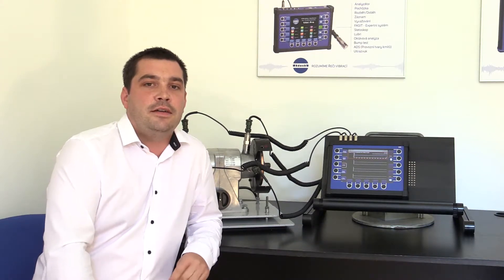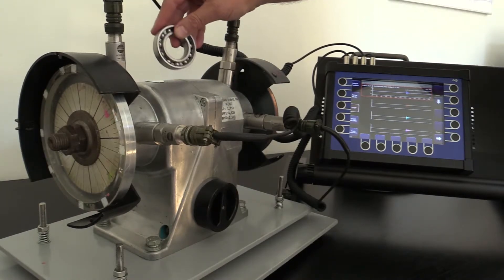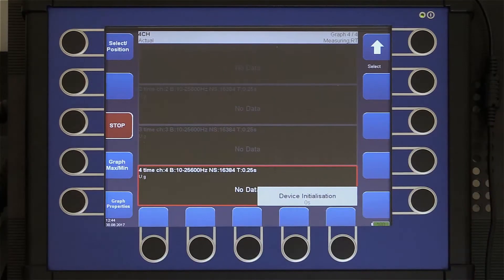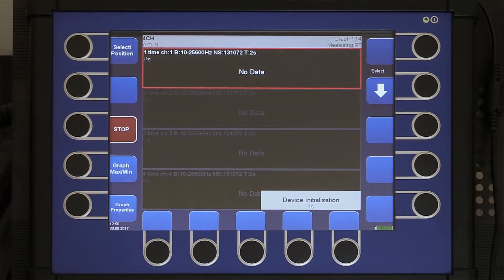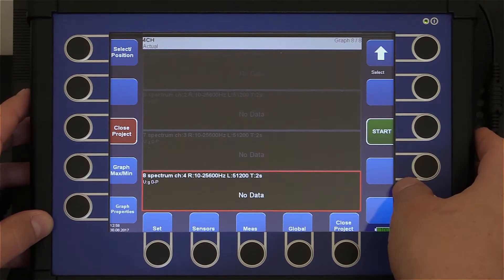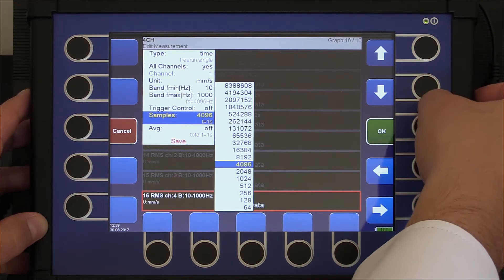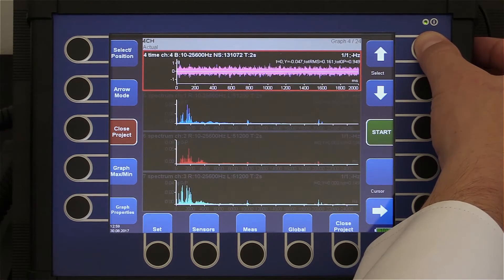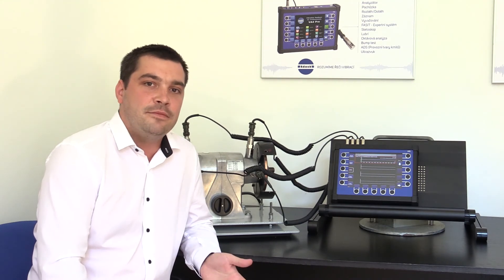A4400-VA4Pro Vibration analyzer - 4 channels synchronous measurement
In this video we would like to proof that our 4 channel vibration analyzer VA4Pro can measure 4 channels synchronously in real time.